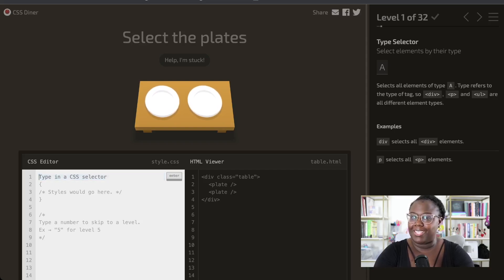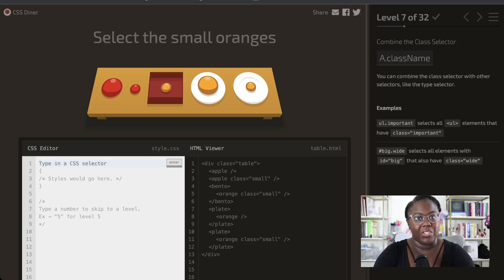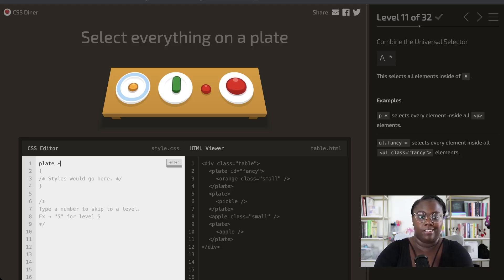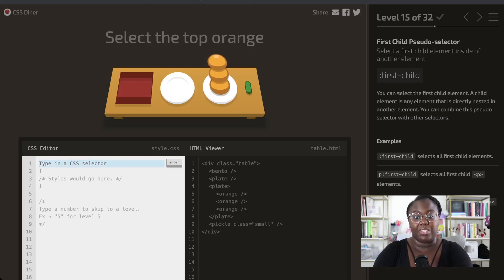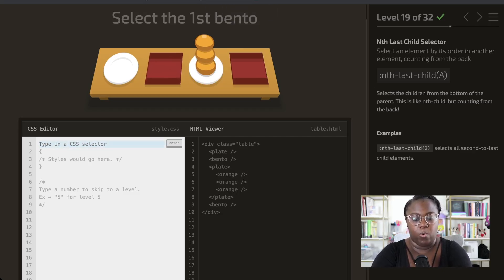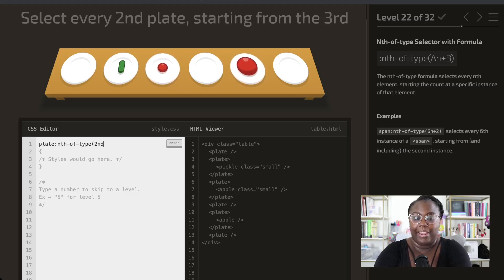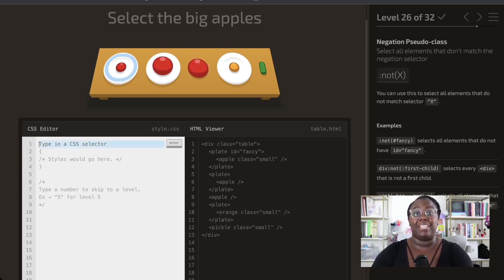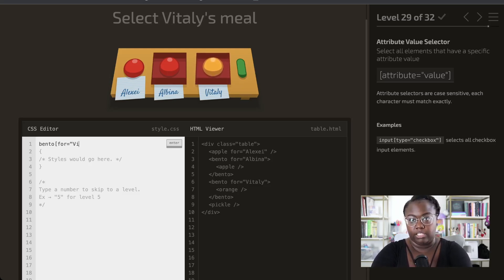CSS Diner - Full Game Walkthrough & Solutions Explained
CSS Diner is a super fun game and a great way to get comfortable with CSS selectors. In this CSS Diner walkthrough, we’ll play through each level as I explain how I approached it and came to a solution. Whether you’re a beginner or a pro, this walkthrough will help you understand selectors better. It’s time to give your CSS skills a boost!

🕰️ Timestamps
00:00 Welcome to CSS Diner
00:24 #1 - Select the apple
00:37 #2 - Select the bento boxes
00:47 #3 - Select the fancy plate
01:07 #4 - Select the apple on the plate
01:35 #5 - Select the pickle on the fancy plate
02:03 #6 - Select the small apples
02:24 #7 - Select the small oranges
02:53 #8 - Select the small oranges in the bentos
03:27 #9 - Select all the plates and the bentos
03:51 #10 - Select all the things
04:07 #11 - Select everything on a plate
04:29 #12 - Select every apple that’s next to a plate
05:18 #13 - Select the pickles beside the bento
05:46 #14 - Select the apple directly on the plate
06:19 #15 -  Select the top orange
06:44 #16 - Select the apple and pickle on the plates
07:14 #17 - Select the small apple and the pickle
07:39 #18 - Select the 3rd plate
08:02 #19 - Select the 1st bento
08:46 #20 - Select the 1st apple
09:09 #21 - Select all even plates
09:48 #22 - Select every 2nd plate, starting from the 3rd
10:05 #23 - Select the apple on the middle plate
11:33 Select the last apple and the last orange
12:15 Select the empty bentos
12:29 Select the big apples
13:09 Select items for someone
13:48 Select plates for someone
14:08 Select Vitaly’s meal
14:39 Select the items for names that start with ‘Sa’
15:16 Select the items for names that end with ‘ato’
15:34 Select the meals for names that contain ‘obb’

[ ABOUT ME ]
Hey, Friend! I'm Bree and welcome to my small corner of the web. I am happy to welcome you to my channel where I chat about my job as a software engineer, provide tips on breaking into the tech industry, and encourage new developers. My primary focuses are to promote diversity and representation in the tech industry and to support new coders, developers, and engineers as they embark on their journey into or around tech. There is a space for everyone in this industry and I hope discussing my experiences will aid anyone seeking a job in tech. I look forward to taking this journey together!